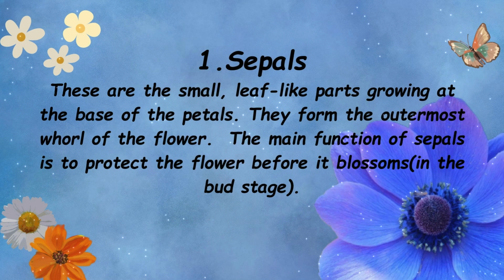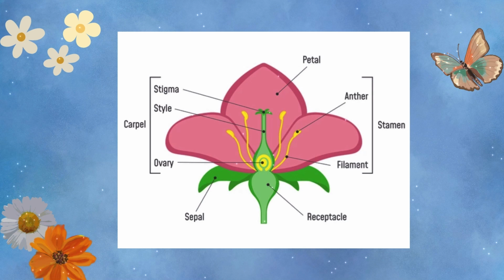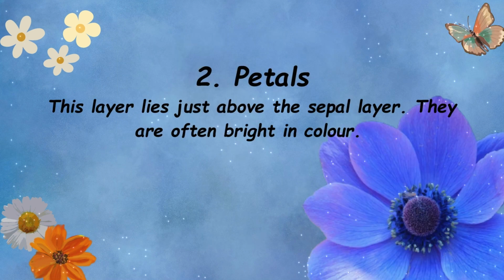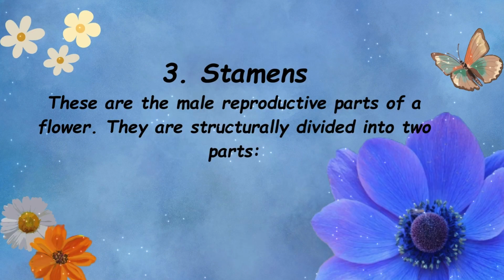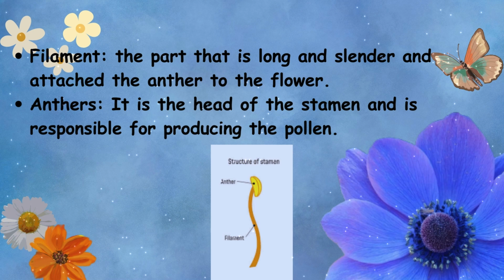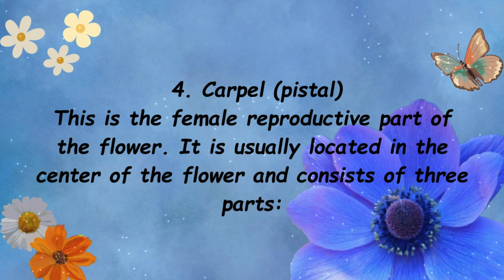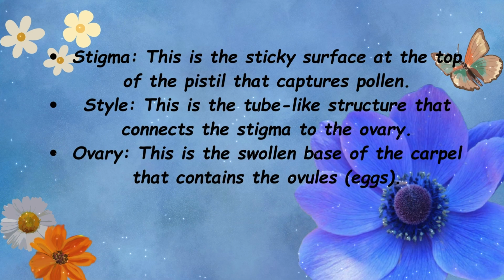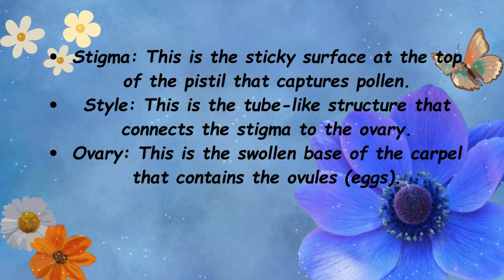Parts of Flower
Welcome to learner ladder, your ultimate destination for learning and education on YouTube! Whether you're seeking comprehensive tutorials, study tips, or how-to guides, our channel is dedicated to providing you with valuable insights and resources to enhance your academic journey. Dive into our wide range of educational content covering subjects such as Math, Science, History, and more.